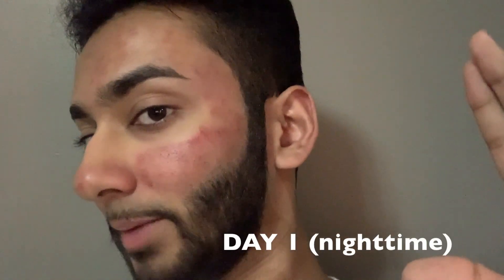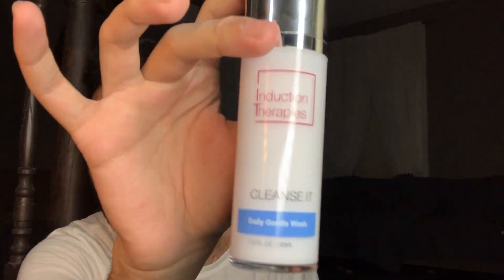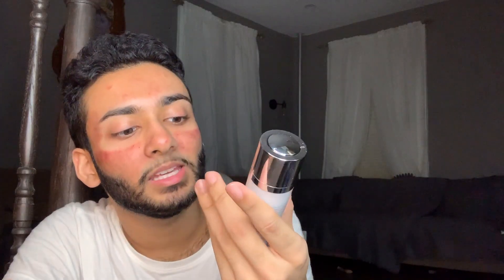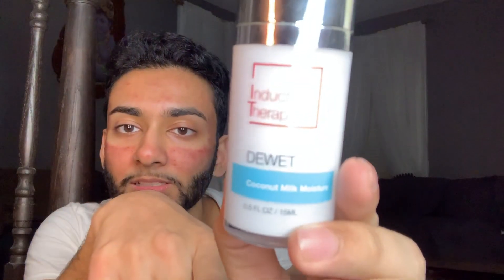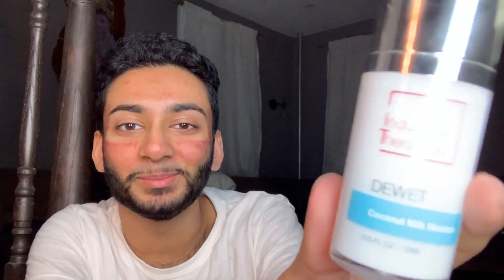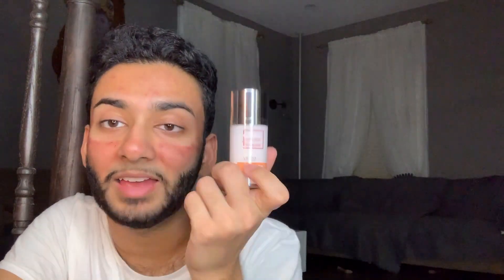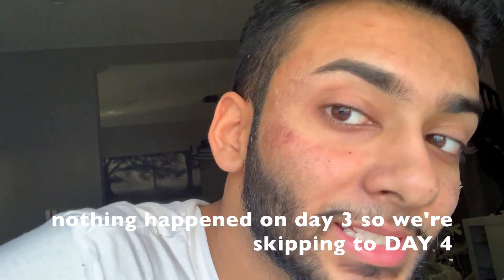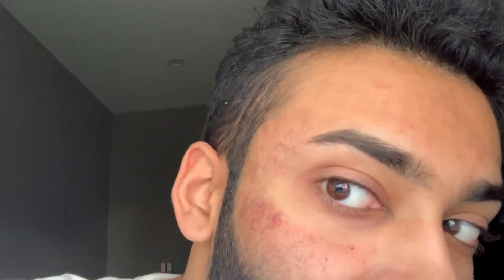LOOK WHAT HAPPENED TO MY FACE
LOOK WHAT HAPPENED TO MY FACE YALL. I got microneedling done and my face turned really red. kinda creepy. check it out !!!